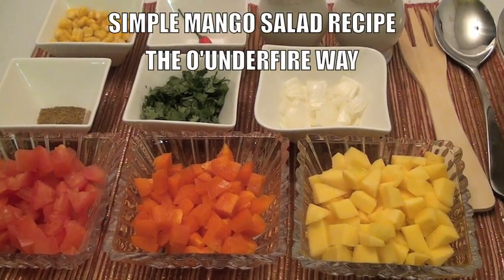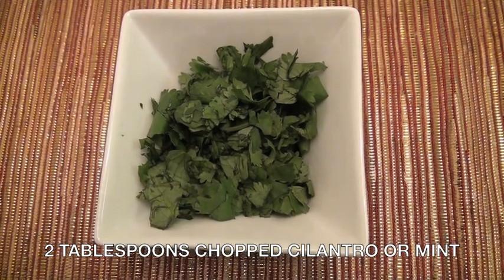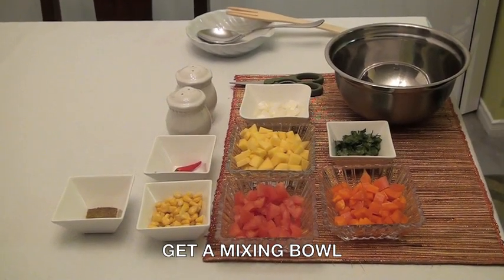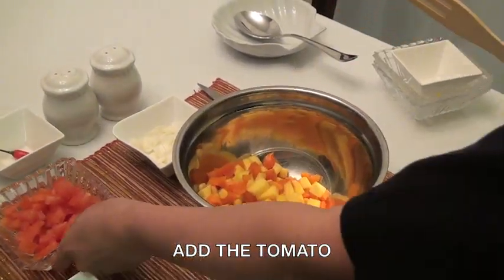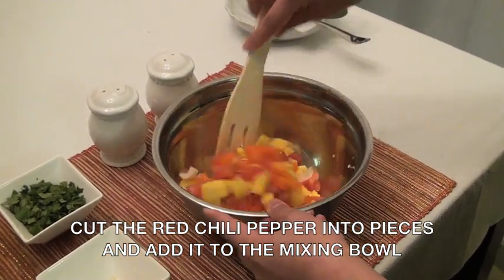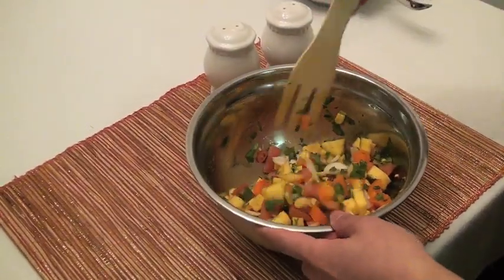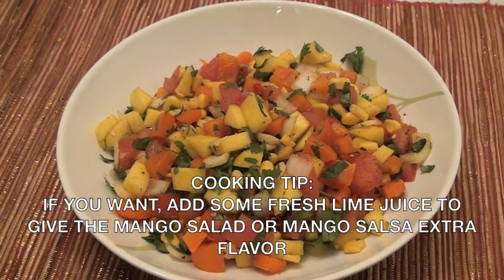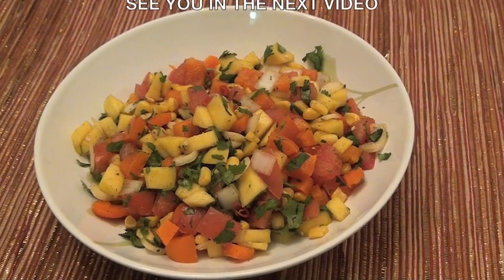PINOY RECIPE - MANGO SALAD MANGO SALSA RECIPE \ RESIPE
In this video, you will learn how to make "mango salad mango salsa recipe" it's a very delicious recipe and it's well known the world over. There are many variations on this recipe depending on which country you are in. This recipe has a Filipino theme to it. Give it a try; although it is a simple recipe, I'm quite certain you will enjoy it. I hope you enjoy watching this video.

Happy eating!

I will list the ingredients below for you later.